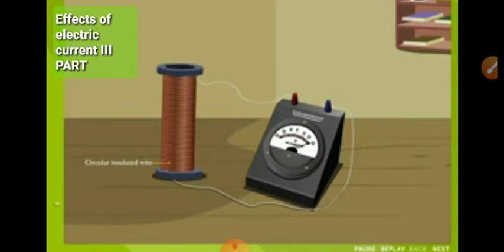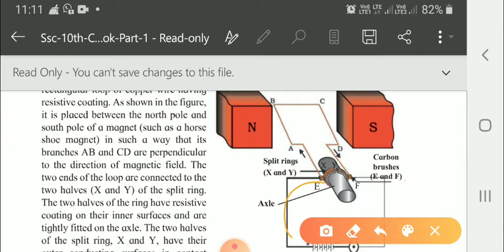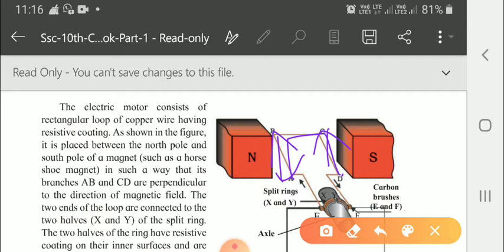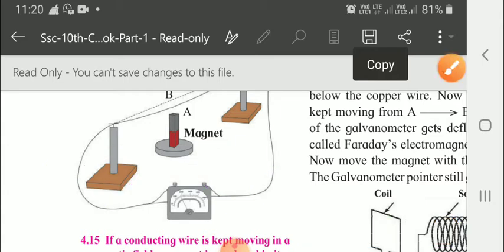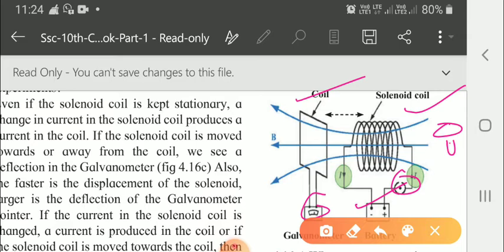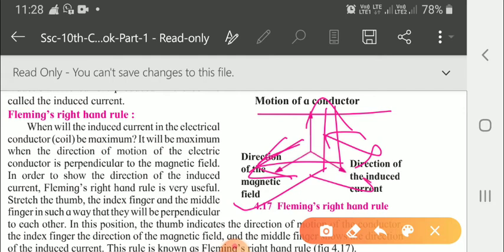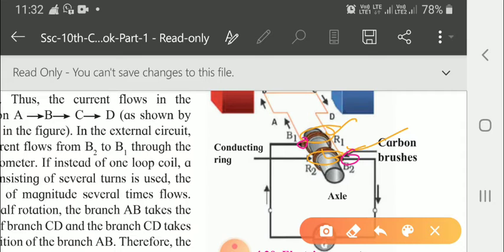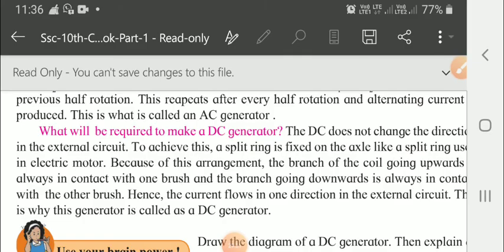Electric effect of electric current Part III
Standard:10th,Subject:Science I, Chapter 4th Effect of electric current
ms usha pushkar Sharma